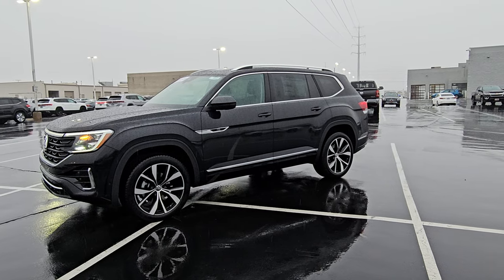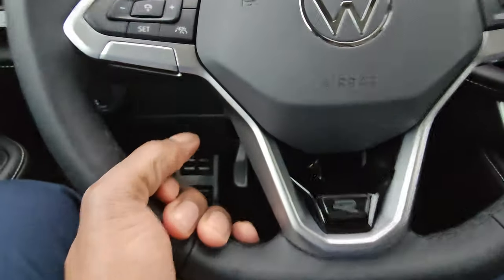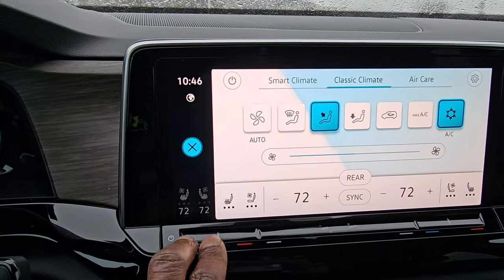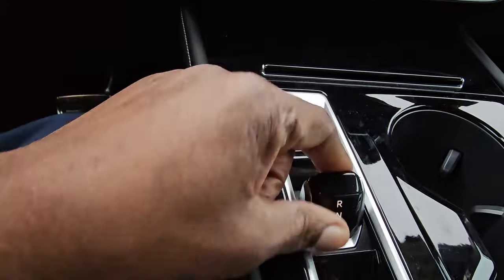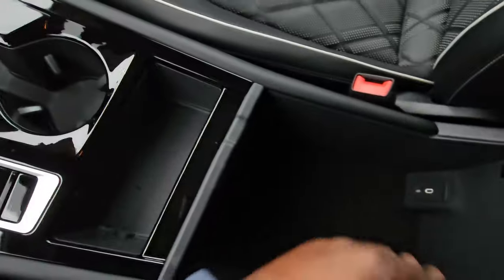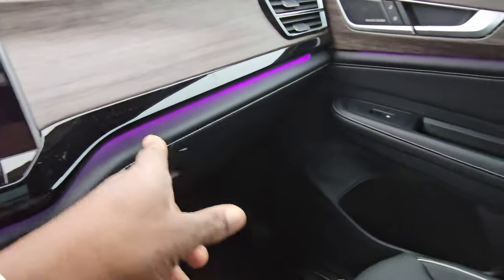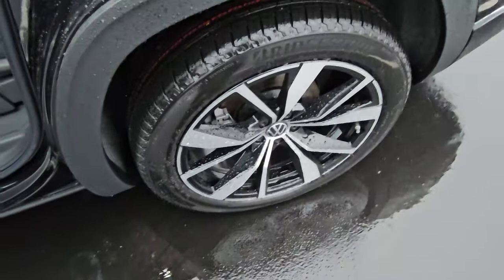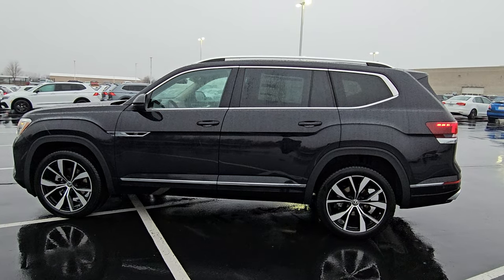2024 VW Atlas 2.0T SEL Premium R-Line 4Motion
2024 VW Atlas 2.0T SEL Premium R-Line 4Motion

Exterior Color:  Deep Black Pearl Effect
Interior Color:  Titan Black Leather w/Silver Underlay